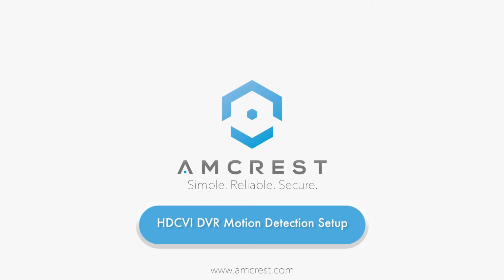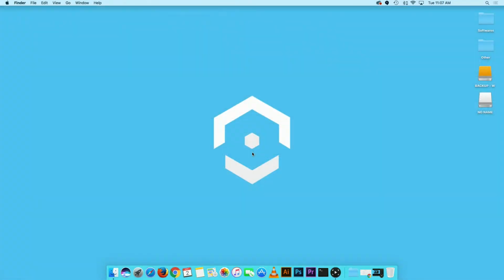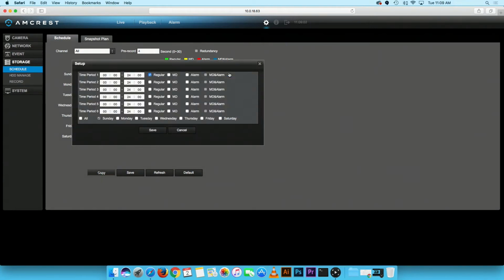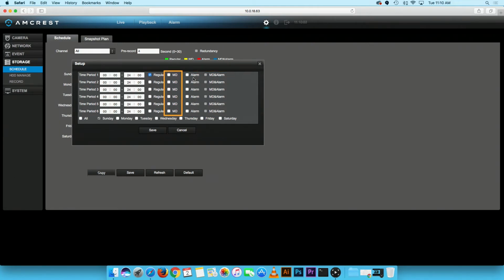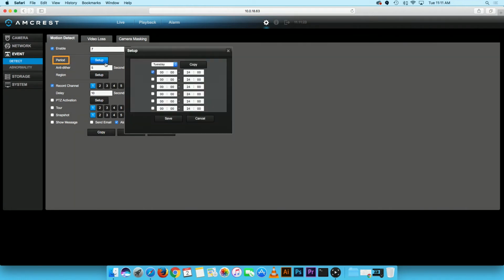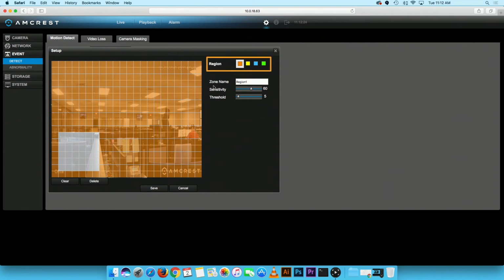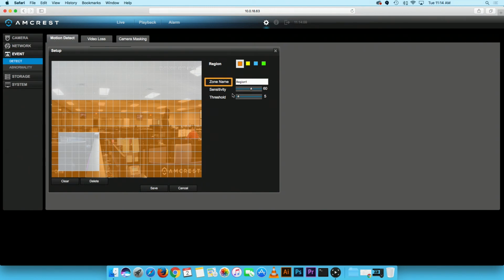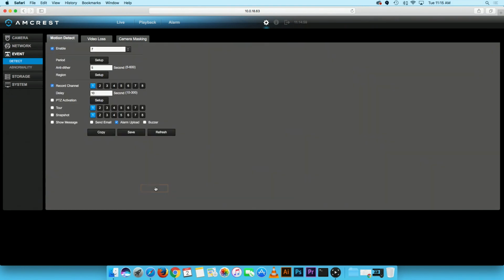Amcrest DVR - Motion Detection Setup (HDCVI)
In this video we will show you how to configure motion detection on an amcrest HDCVI DVR Unit.

Supported Devices:
AMDV10804
AMDV10804M-2B2D-B
AMDV10804M-2B2D-W
AMDV10804M-4B-B
AMDV10804M-4B-W
AMDV10804M-4D-B
AMDV10804M-4D-W
AMDV10808
AMDV10808M-4B4D-B
AMDV10808M-4B4D-W
AMDV10808M-8B-B
AMDV10808M-8B-W
AMDV108016
AMDV7204
AMDV7204M-2B2D-B
AMDV7204M-2B2D-W
AMDV7204M-4B-B
AMDV7204M-4B-W
AMDV7204M-4D-B
AMDV7204M-4D-W
AMDV7208
AMDV7208M-4B4D-B
AMDV7208M-4B4D-W
AMDV7208M-8B-B
AMDV7208M-8B-W
AMDV72016